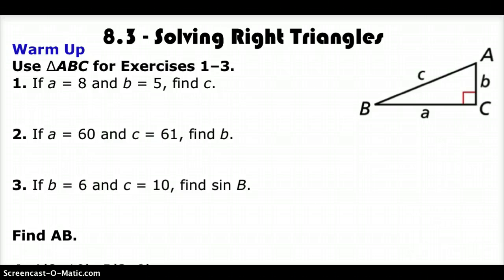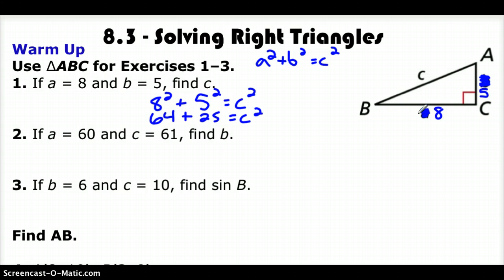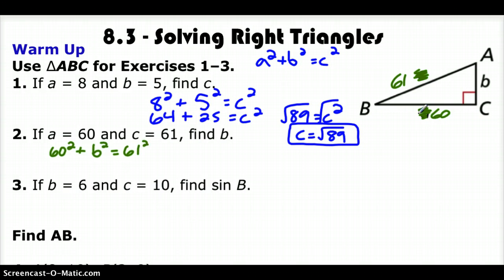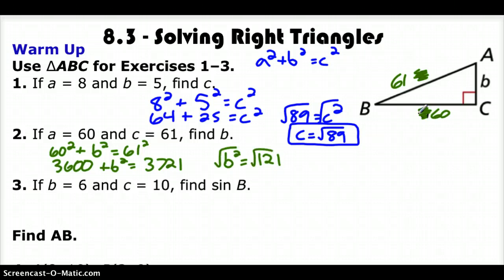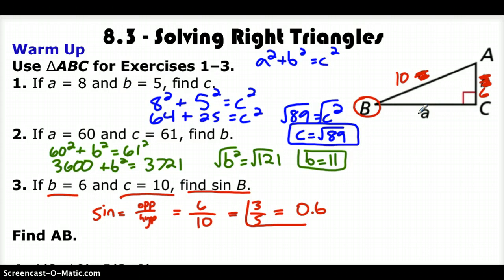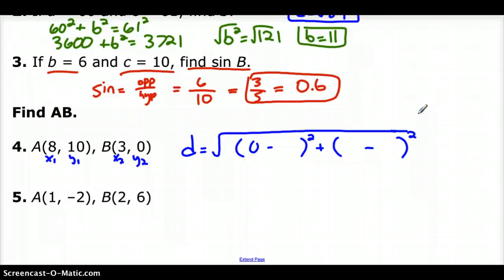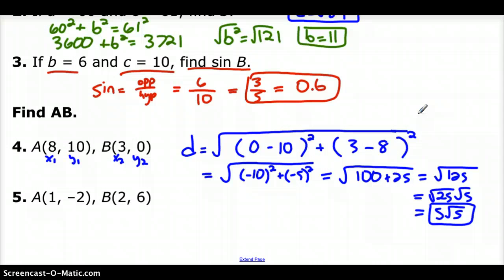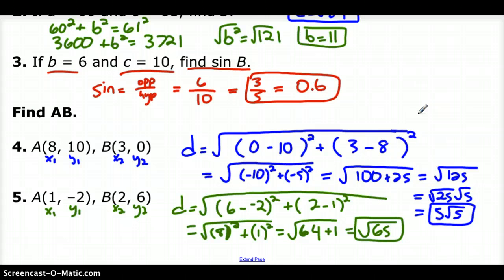GeoB.8.3.PrerequisiteSkills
8.3 Prerequisite Skills